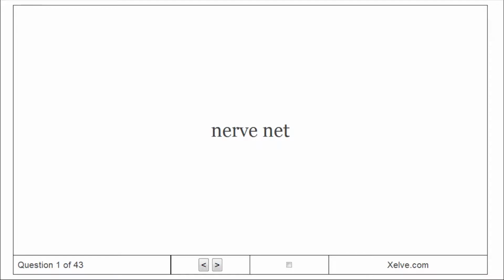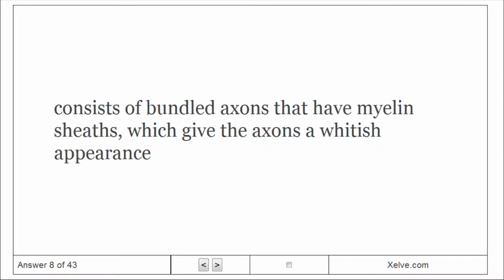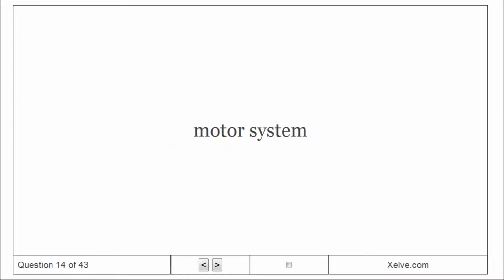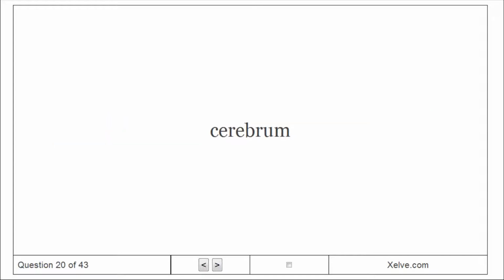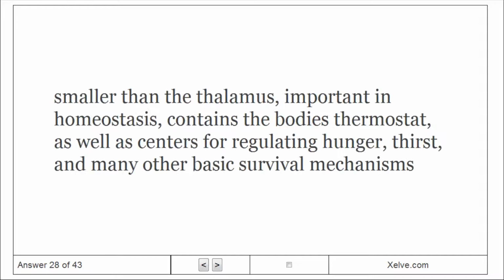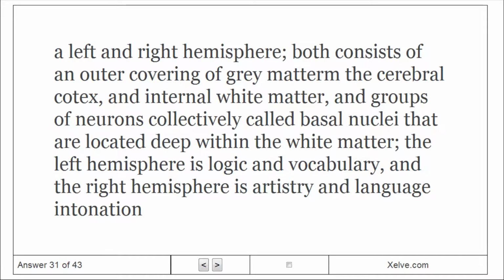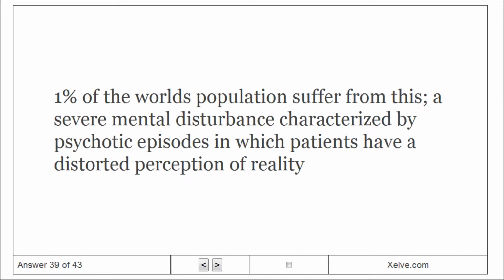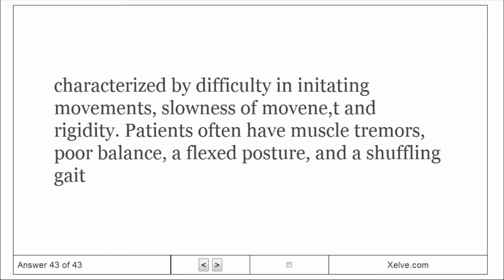General Biology 2 - 49 Nervous Systems - Flashcards